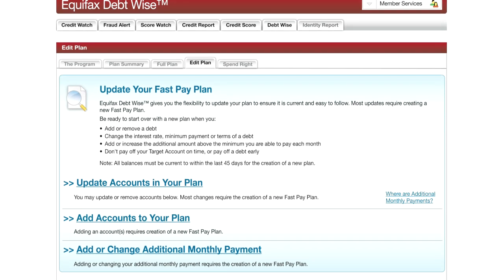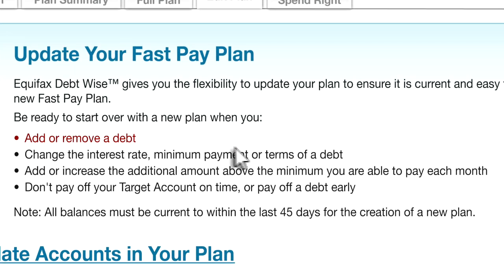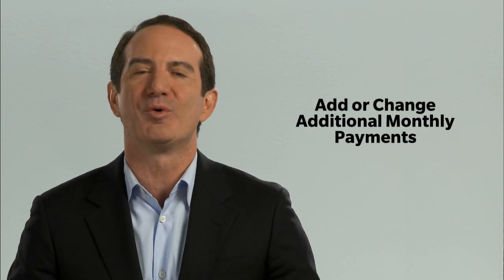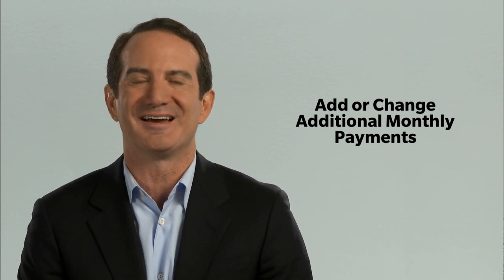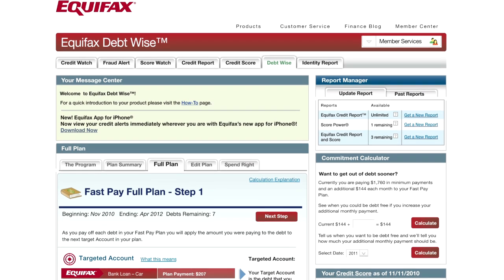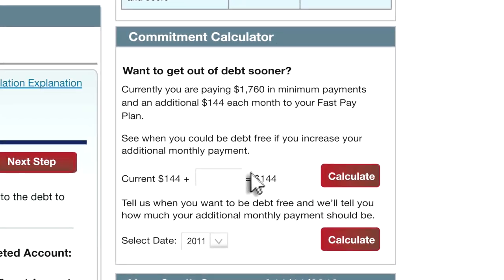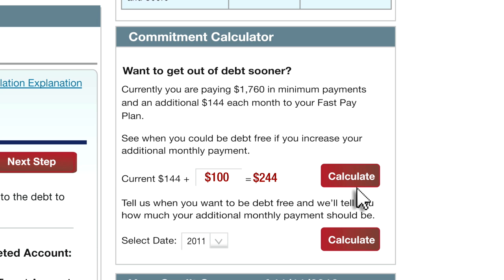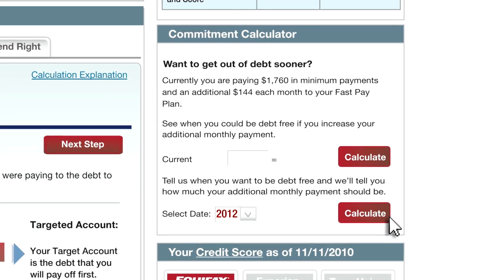Debt Wise How to: Edit Your Plan/Commitment Calculator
Debt Wise is an easy debt reduction tool that uses information in your Equifax credit report to help you customize your own payment plan to reduce your debt. It's easy to update your Fast Pay Plan when your financial situation changes and you can continue to make progress towards debt freedom even when your circumstances change.

As personal finance expert and bestselling author David Bach explains, there are times when you'll definitely want to update your Debt Wise Fast Pay Plan- like any time you add or remove a debt, if the interest rate, minimum payment, or terms of a debt change.

That's why it's so easy to use Debt Wise because it automatically does everything for you.